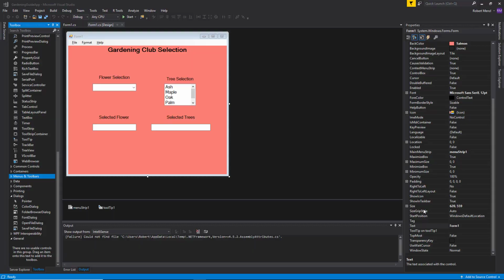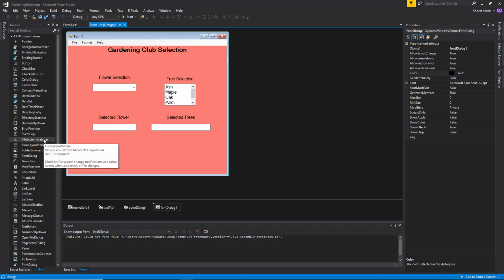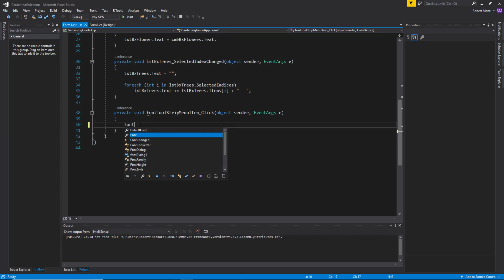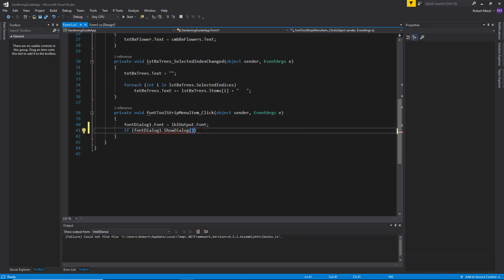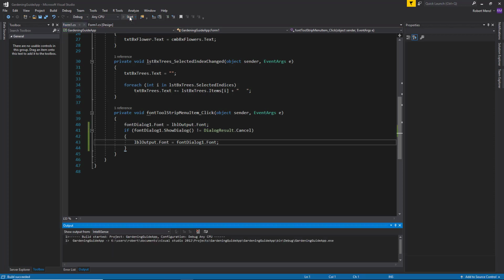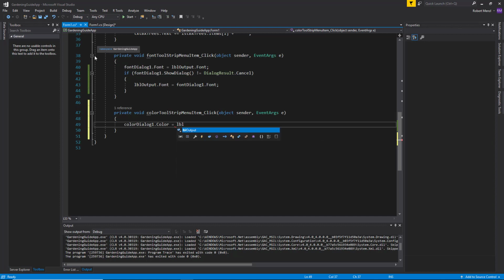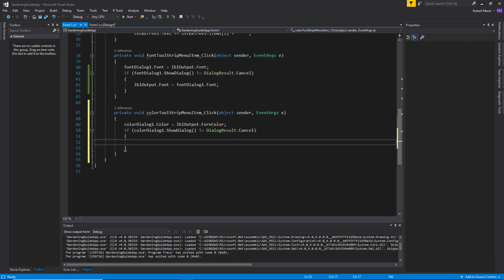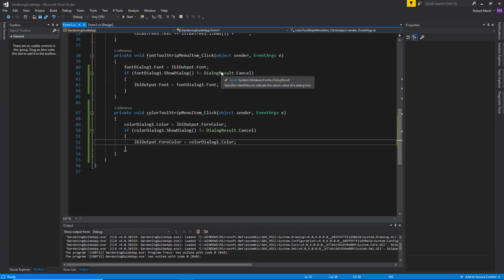Menu Dialog Boxes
This video demonstrates adding predefined standard Windows Dialog Boxes to your menu.  In this case font and color Dialog Boxes are added.